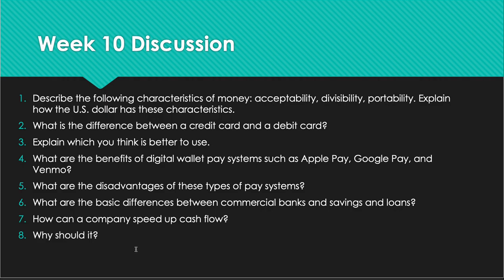MBA 500 Week 10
Hints for assignments.